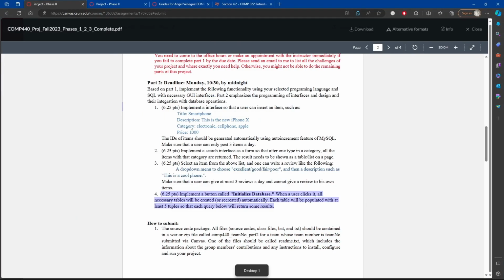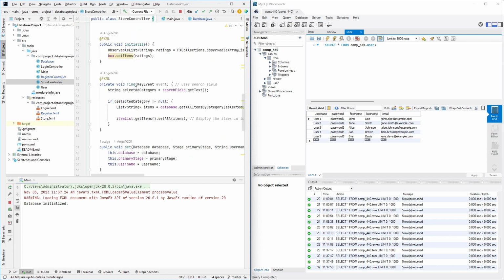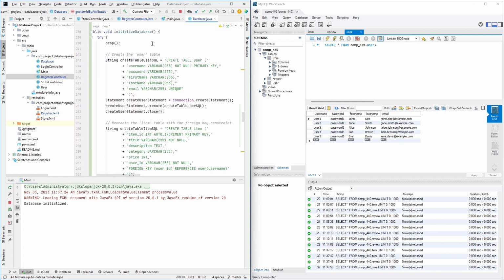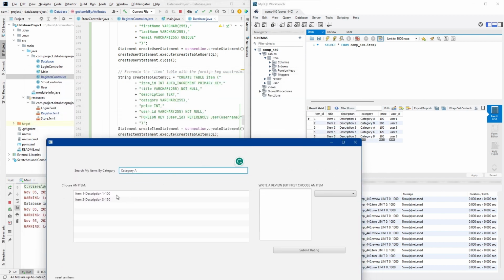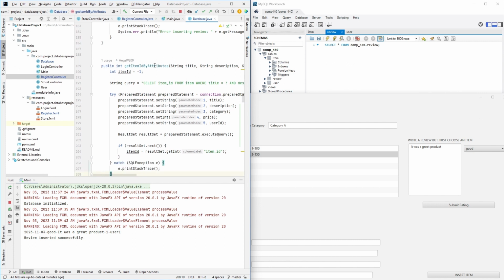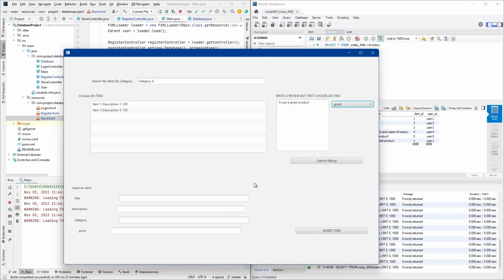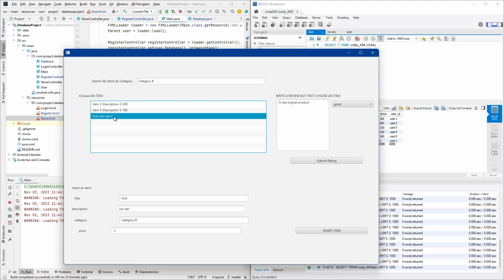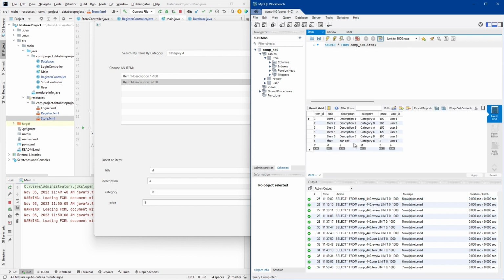Comp440 Phase 2